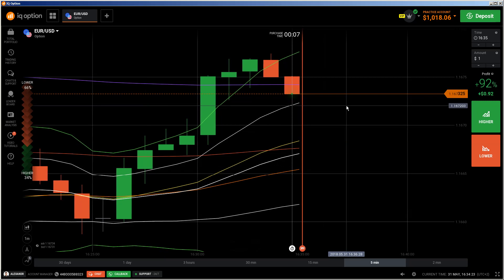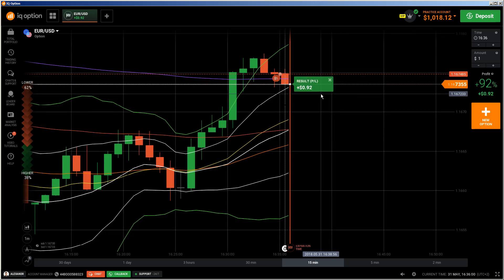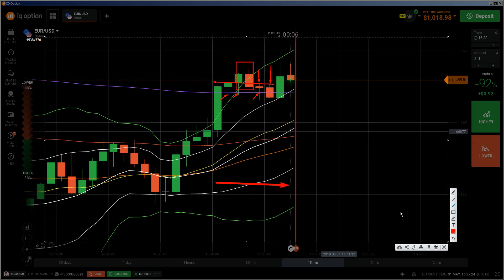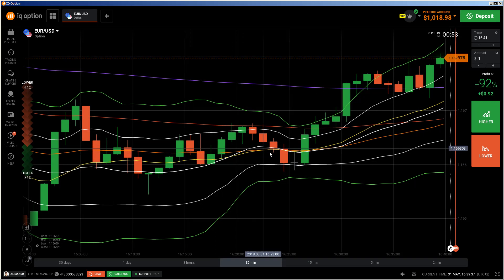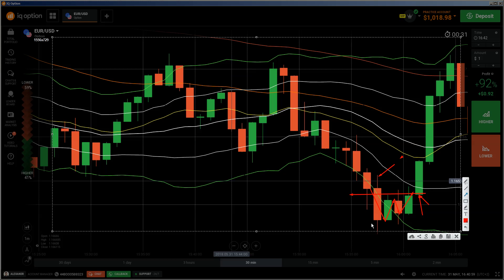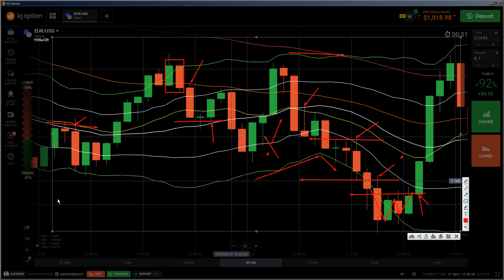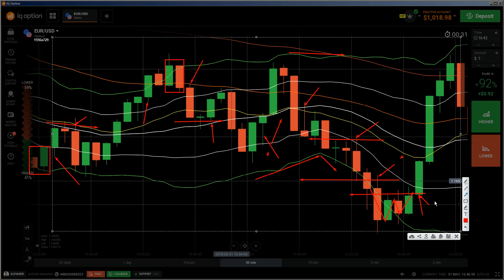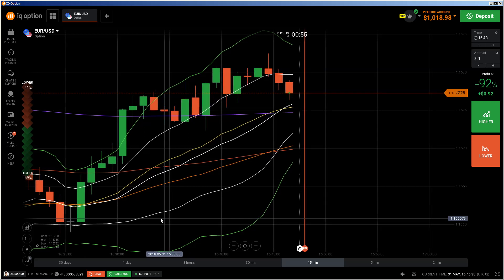📊 Candlestick Chart Analysis: technical analysis of the financial markets, stock market analysis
In finance, technical analysis is an analysis methodology for forecasting the direction of prices through the study of past market data, primarily price and volume. A technical analyst, or technician, is a securities researcher who analyzes investments based on past market prices and technical indicators. Technicians believe that short-term price movements are the result of supply and demand forces in the market for a given security.

Fundamental analysis is a method of evaluating securities by attempting to measure the intrinsic value of a stock. Technical analysts do not attempt to measure a security's intrinsic value, but instead use stock charts to identify patterns and trends that suggest what a stock will do in the future. Momentum (MTM) and rate of change (ROC) are simple technical analysis indicators showing the difference between today's closing price and the close N days ago.

stock market
currency exchange
stock quotes
stock market today
future
penny stocks
stock
stocks
investing
trade analyzer
tops stock
stock market graph
stock price
stock market crash
stock market update
stock market game
stock ticker
stock market data

technical analysis seminar
online technical analysis of stocks forex
introduction to candlesticks
diploma in technical analysis
candle types chart
technical analysis guide
dow candlestick chart
all about candlestick charting

learn candlestick
learn stock charts
how to interpret forex charts
hanging man candlestick formation
candlestick tutorial
how to read trading graphs
candlestick chart patterns books
learn candlestick
technical analysis seminar
introduction to candlesticks
online technical analysis of stocks

live technical analysis
learn charts stock market
japanese chart
candle sticks forex
candlestick patterns book in hindi
candlestick technical analysis pdf
technical analysis study
technical analysis of nse stocks
hanging man candlestick pattern
sugar candlestick chart
how to understand the stock market charts
what are candlestick patterns

what is candlestick chart analysis
live technical analysis
charting techniques technical analysis
candlestick chart software for indian stocks
t line candlestick trading
technical analysis programs
candlestick chart pdf download